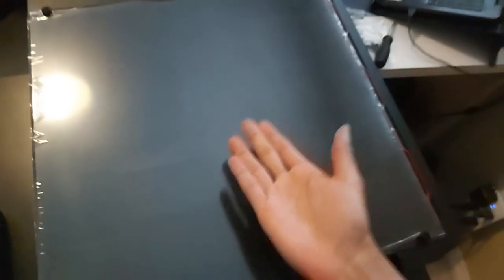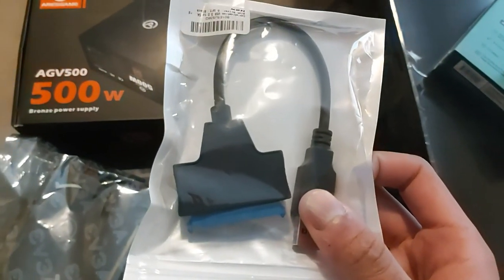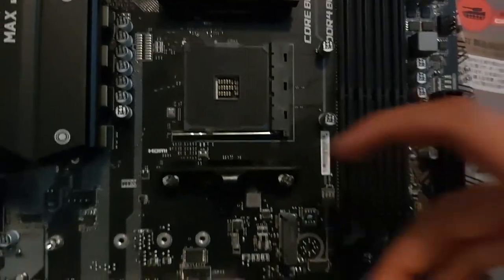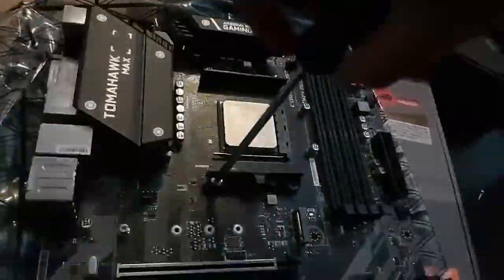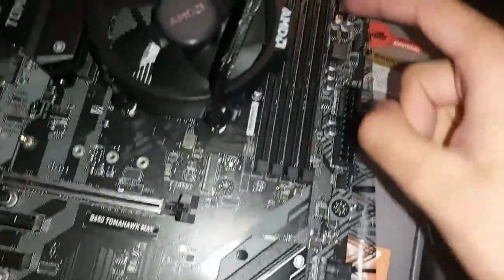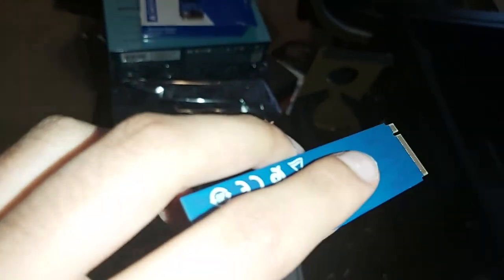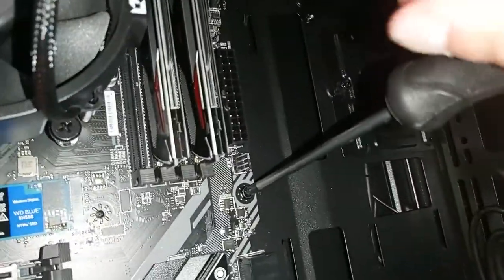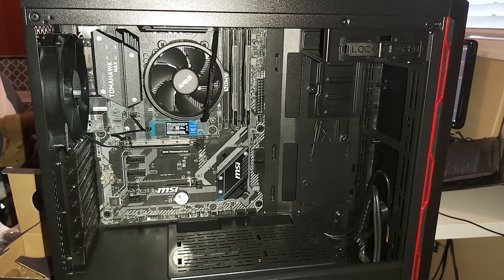arctic builds his first PC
Music/Sound effects used
Daft Punk - Aerodynamic Beta Version
Daft Punk - Robot Rock
Half Life 2 Fall Damage Sound Effects
Femur Breaker Screams